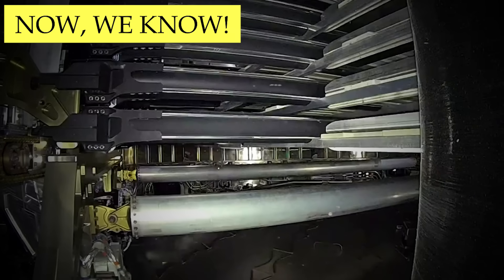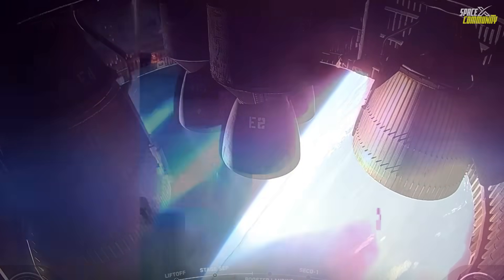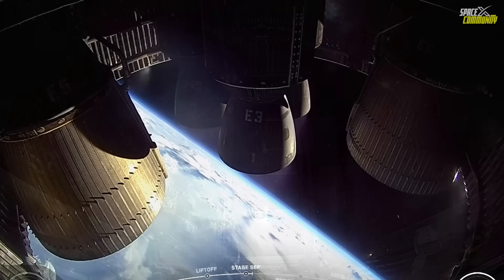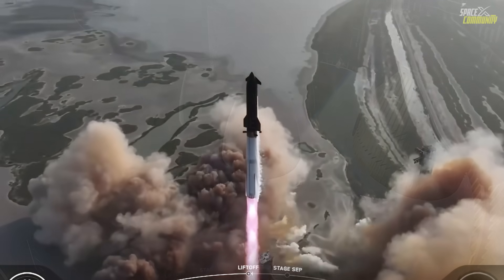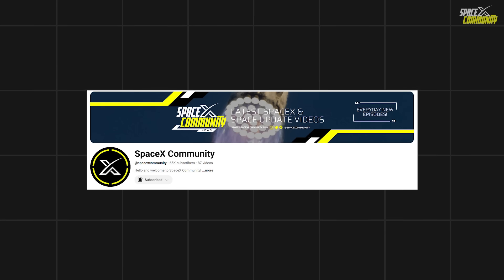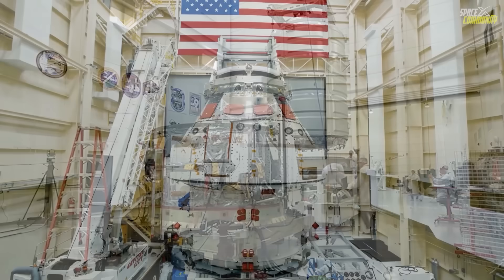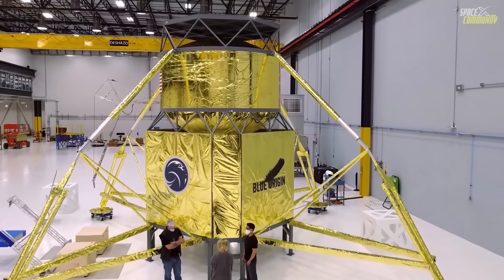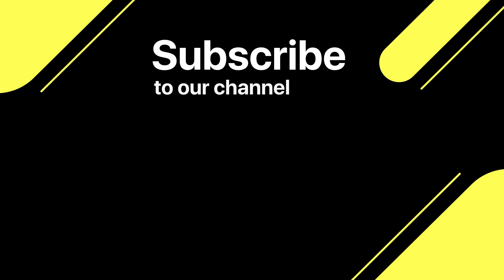What SpaceX Just Declared About Ship 35 Pez Dispenser FAILURE Will Blow Your Mind! Never Happened!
The Starship upper stage, Ship 35, reached space and completed its scheduled engine cutoff (SECO), an improvement over previous flights like Flights 7 and 8, which failed earlier. However, during the coast phase, a fuel system leak led to a loss of attitude control. This leak affected the Reaction Control System (RCS), which relies on tank ullage for maneuvering, and prevented the completion of planned objectives, including the payload door operation. Consequently, Ship 35 disintegrated during an uncontrolled reentry over the Indian Ocean.
The failure to open the payload door was a critical setback for Flight 9, as it was intended to deploy eight Starlink simulator satellites, essential for testing deployment mechanisms for SpaceX's operational Starlink constellation. The door, also referred to as the "pez dispenser" in earlier tests, had been successfully opened and closed in previous flights, such as Flight 3. However, on Flight 9, it failed to open fully, as confirmed by multiple sources. Although, the exact cause of the payload door failure has not been officially disclosed by SpaceX or the FAA. Based on the flight's events, there might be a:
Loss of Control Due to Fuel Leak: The fuel system leak, which caused Ship 35 to lose attitude control, likely prevented the necessary conditions for opening the payload door. The door requires precise orientation and stability, and the tumbling motion, as observed in real-time by Space.com, could have made it impossible to execute the opening procedure.
Mechanical or System Malfunction: There could have been a mechanical issue with the door itself, such as a jam, or an electrical failure in its control systems. Given that the door worked in previous flights, this suggests a specific condition during Flight 9, possibly related to the flight profile or environmental factors, affected its performance.
Debris or Obstruction: An X post speculated that debris in the cargo bay might have obstructed the door, but this remains unconfirmed and is not supported by official reports.
Software or Command Issues: The loss of control during the coast phase could have disrupted the sequence of commands needed to open the door. If the ship's systems were not functioning as expected, it might have been impossible to execute the door-opening procedure.
These potential causes are speculative, as SpaceX has not released an official statement on the failure. However, they align with the observed events and provide a framework for understanding the issue. The payload door's functionality is crucial for future missions, especially for deploying large constellations like Starlink, which is a cornerstone of SpaceX's business model, providing high-speed internet to underserved areas globally.
The Federal Aviation Administration (FAA) plays a critical role in overseeing SpaceX's launches, ensuring compliance with safety and environmental regulations. Following Flight 9, the FAA announced it would investigate the incident, focusing on the loss of the booster and the ship. This investigation is standard procedure for any anomaly during a licensed launch, aiming to determine root causes and ensure necessary corrective actions are taken.

SpaceX Starship Flight 9